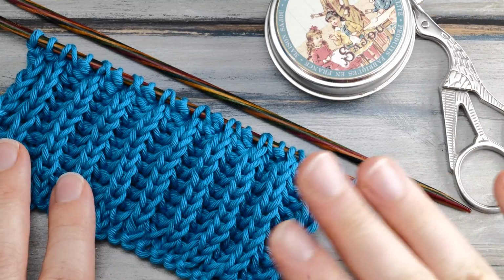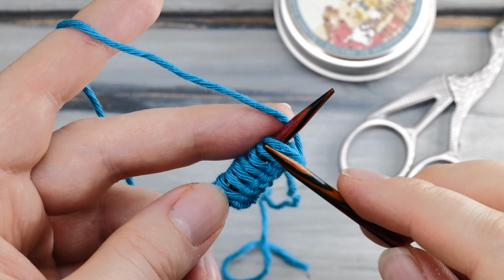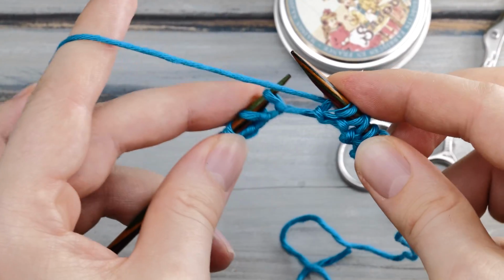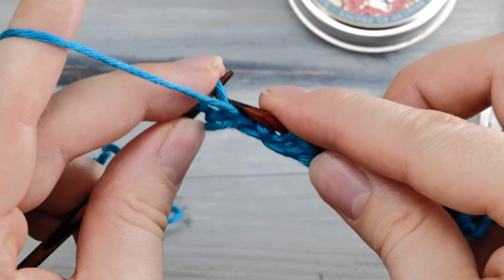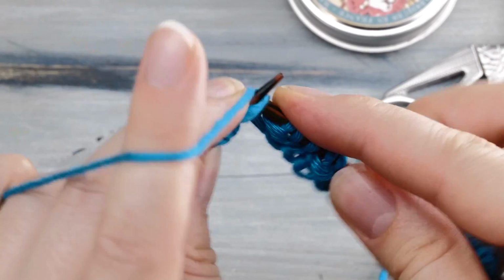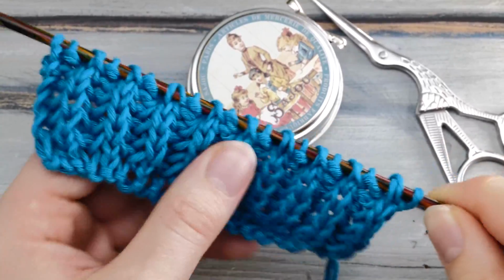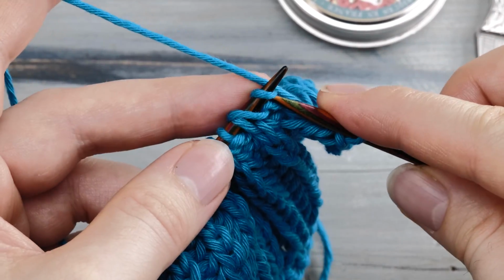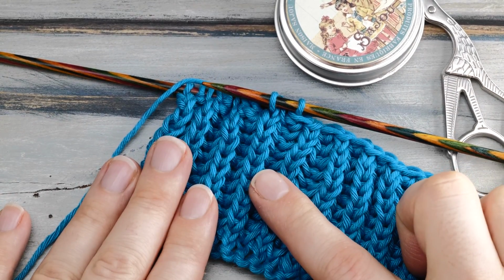How to knit the brioche stitch [for continental knitters]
My scissors

This tutorial aims to show you how I knit the brioche stitch as a continental knitter. It's a super simple 2 stitch repeat as long a you cast-on an even number of stitches and I do feel it's perfectly suitable for beginners. It's a squishy fabric with lots of texture and fully reversible.